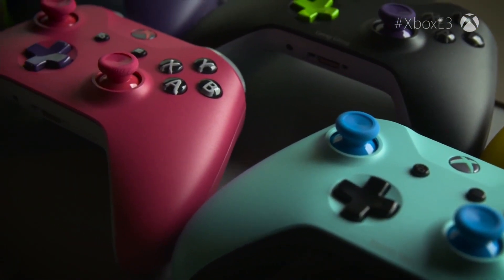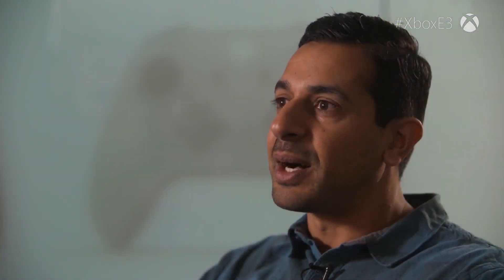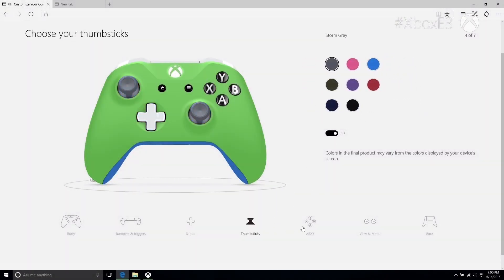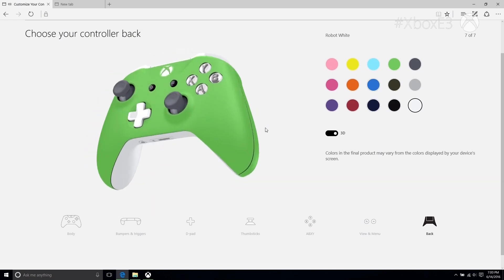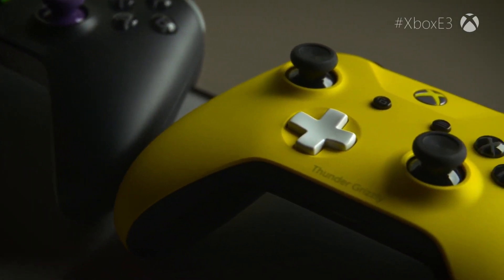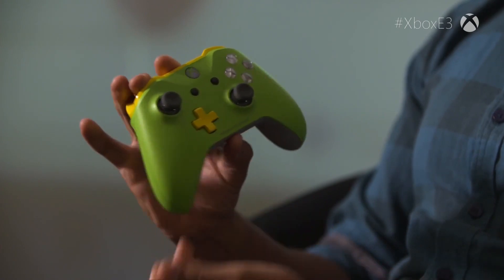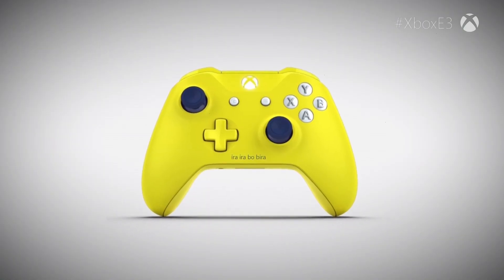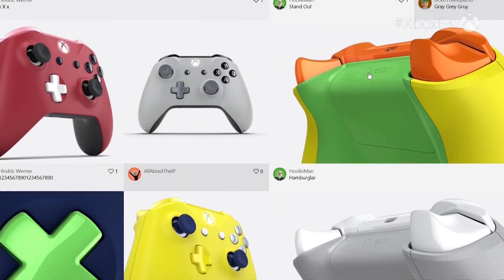Xbox Design Lab - Customizing Showcase (E3 2016) US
E3 2016: Check out more details on customizing your own Xbox controller with Xbox Design Lab!